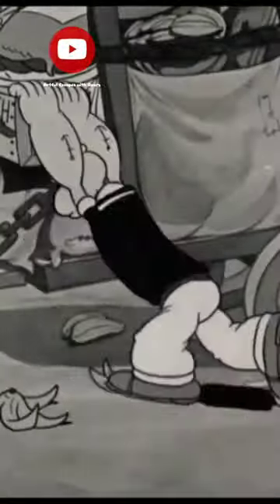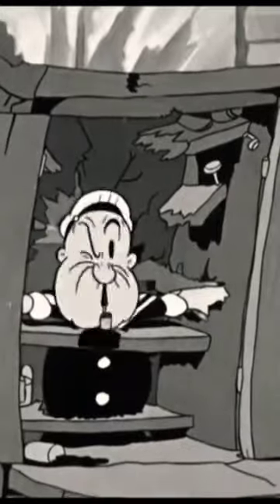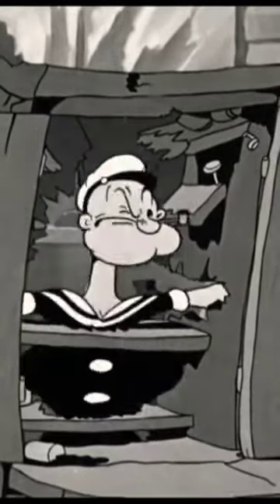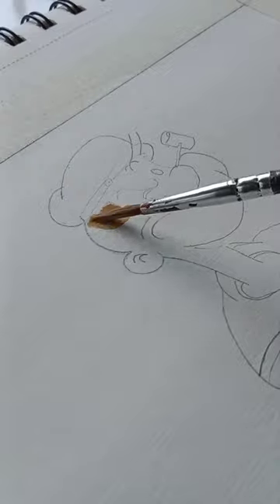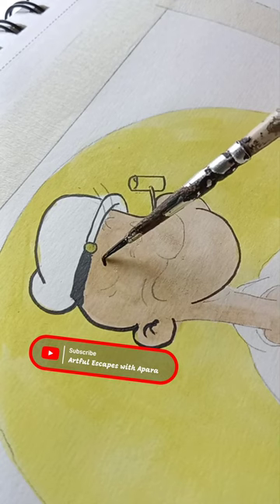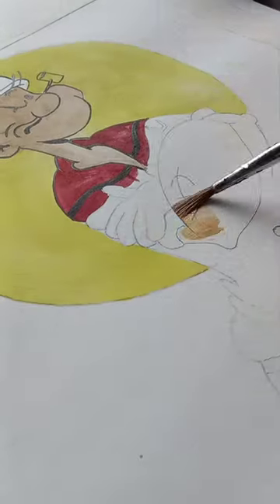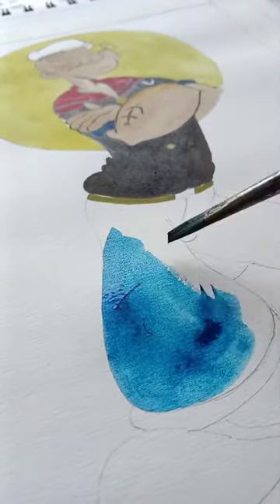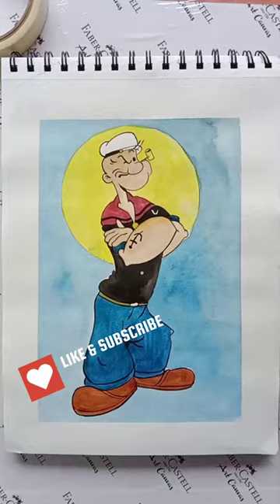Painting Popeye The Sailor Man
In this YouTube Shorts video, I showcase my watercolor painting of Popeye the Sailor Man. I share a brief insight into the show and explain the painting process, demonstrating how I created the artwork from start to finish. The video concludes with a big reveal of the finished portrait, showcasing Popeye in all his glory. If you enjoy watercolor art or love Popeye, this short video is for you!